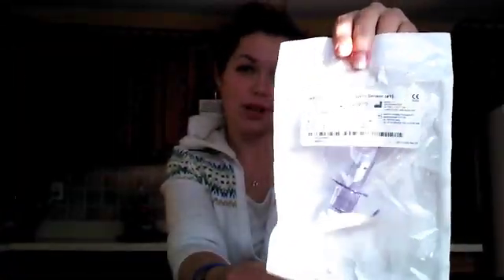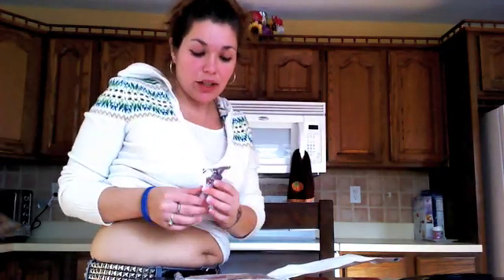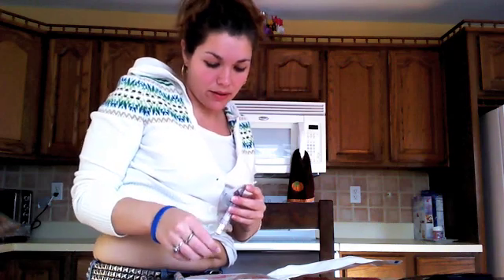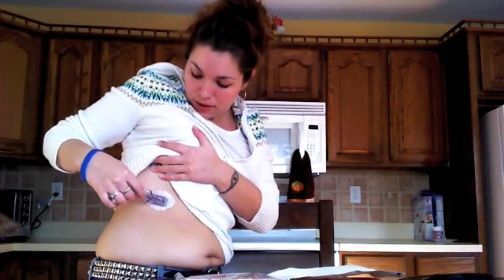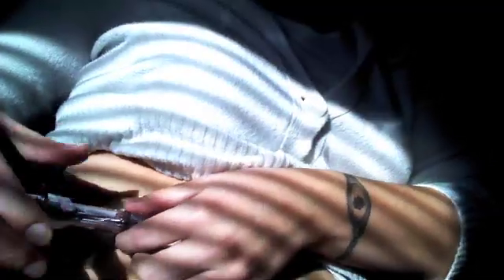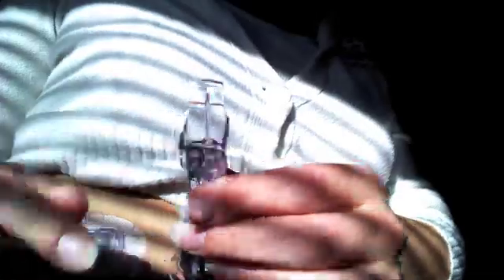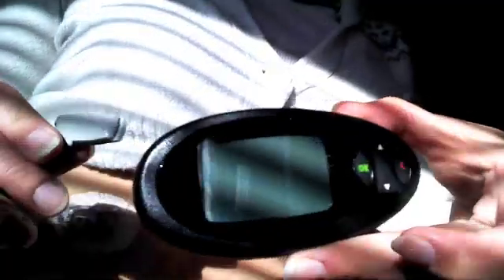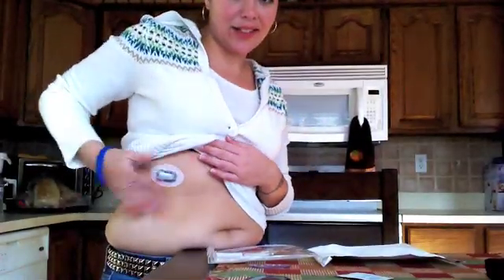How to use Dexcom Seven Plus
This instructional video shows you how to set up a continuous glucose monitor (CGM) called Dexcom Seven Plus. At the end of the video, you will see how the CGM shows a diabetic where their sugars have been over the last 3 hours.